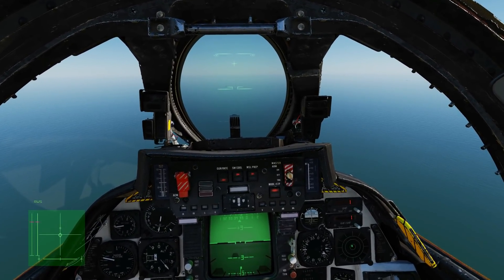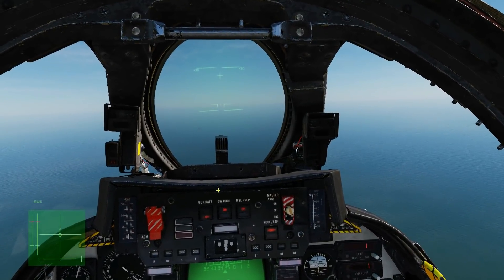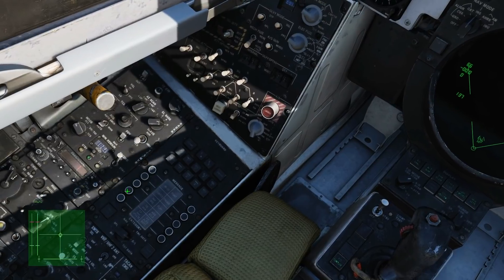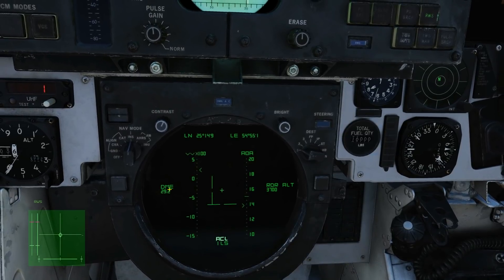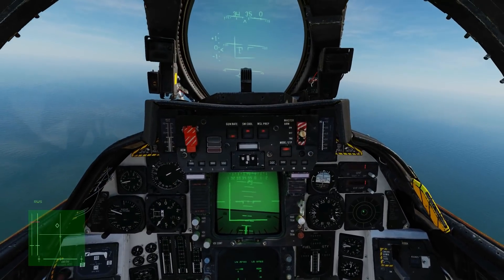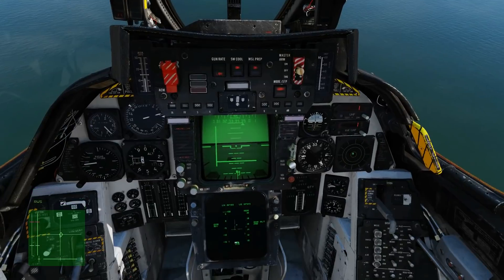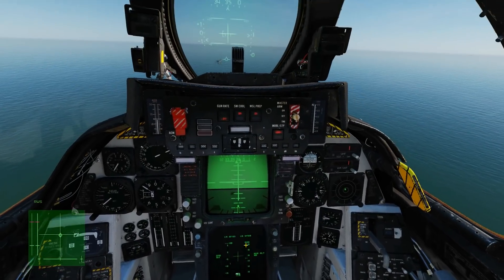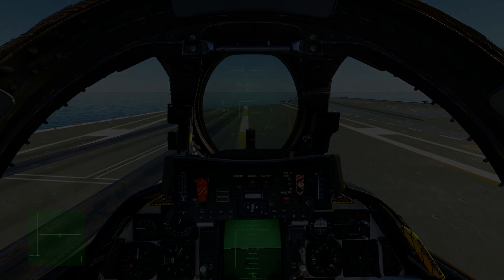F-14B Tomcat: ACLS TiD AVIA Page Tutorial | DCS WORLD